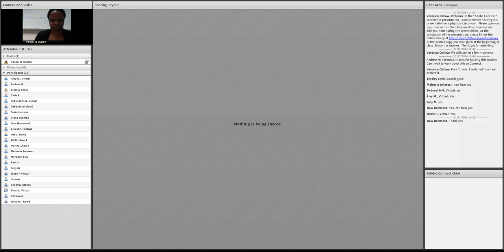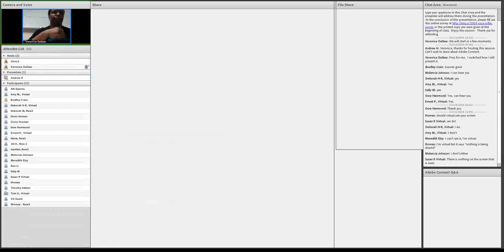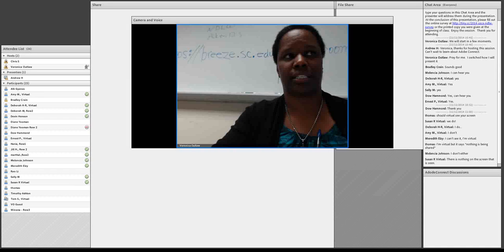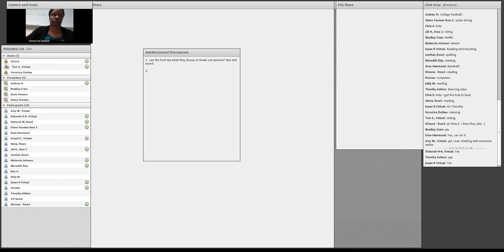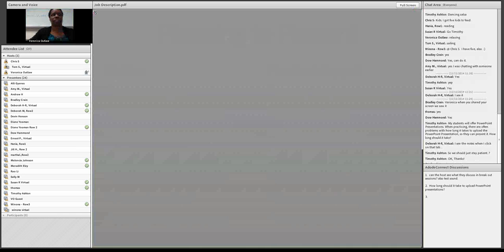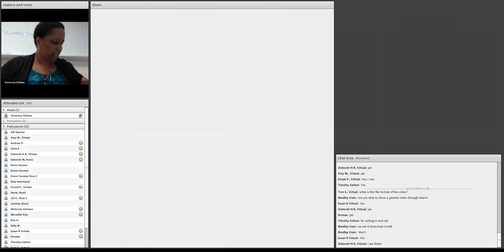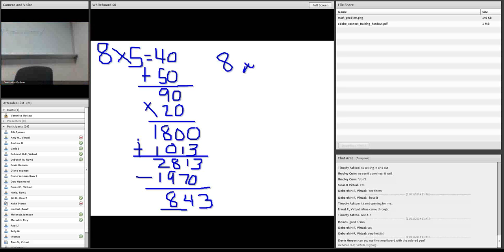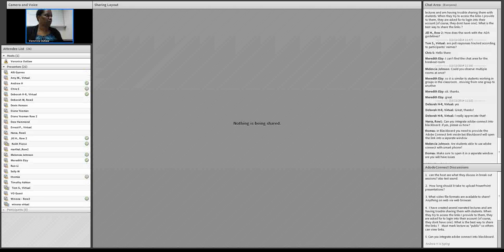Adobe Connect by Dr. Veronica Outlaw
This session will focus on a synchronous communication option for online course needs. This workshop will provide you with the necessary skills to conduct synchronous sessions for class introductions, assessment reviews, study sessions, oral presentations, virtual office hours, etc.  The facilitator will provide an overview to Adobe Connect.  Each participant will be given the opportunity to host a session with the group.  We’ll have fun practicing while learning.